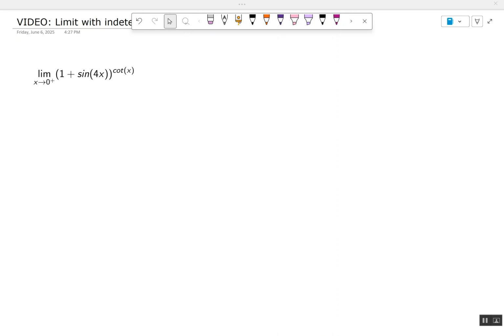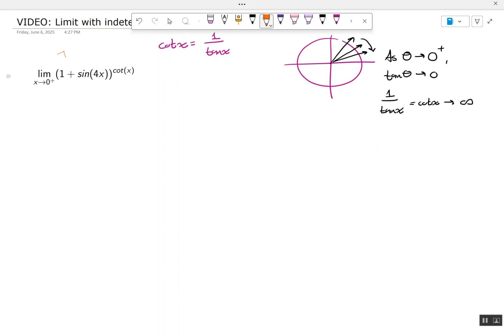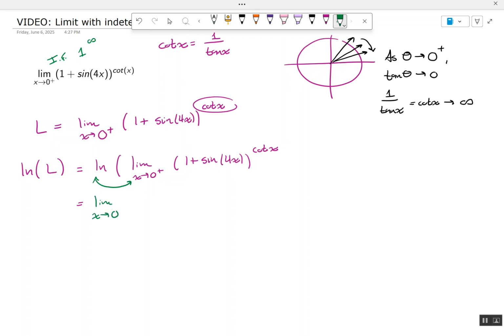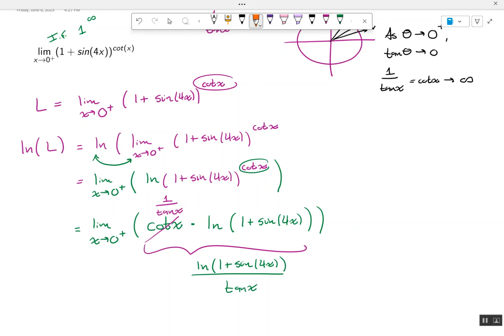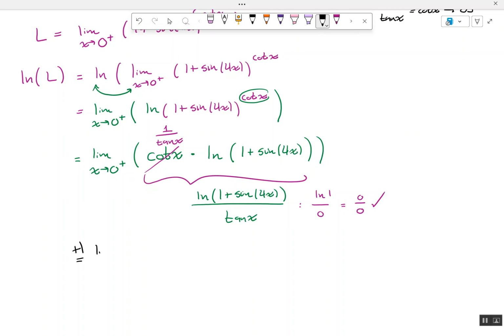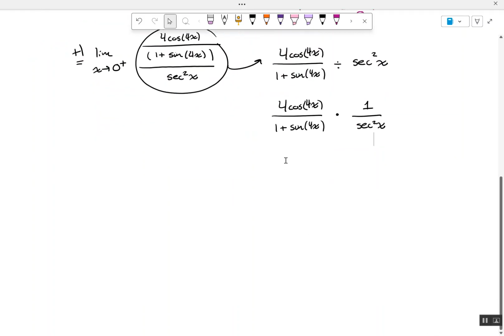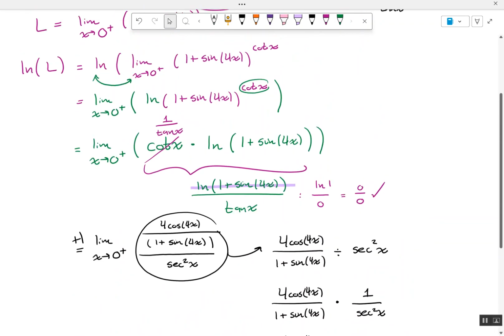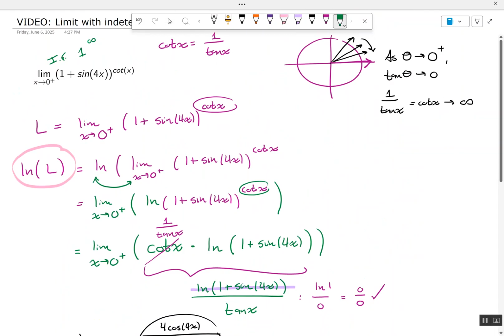3.7.1: Limits with natural log trick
natural log trick